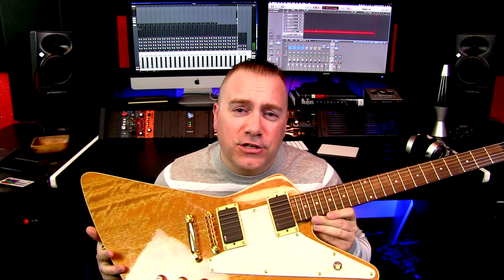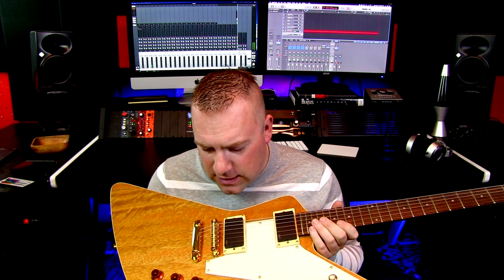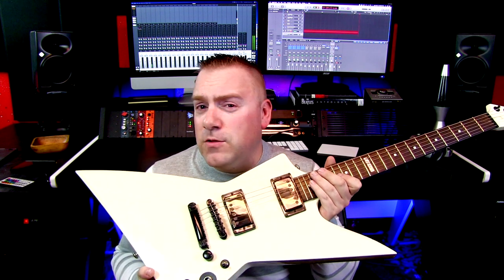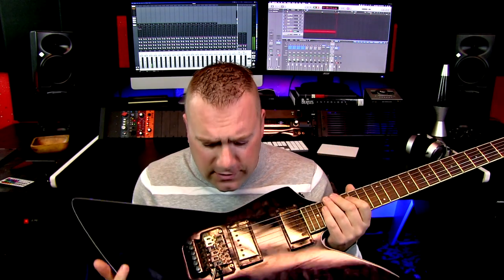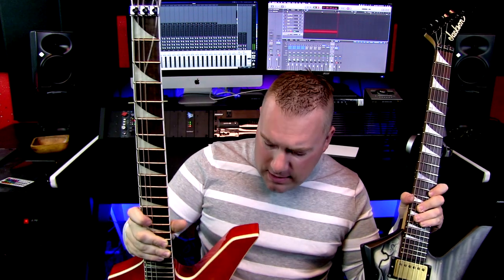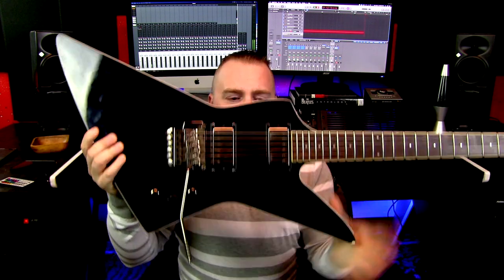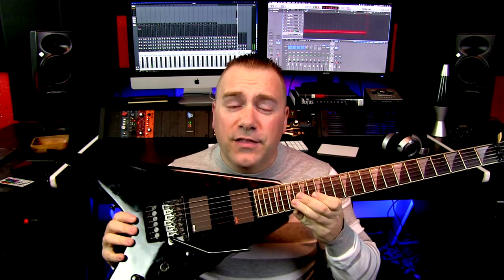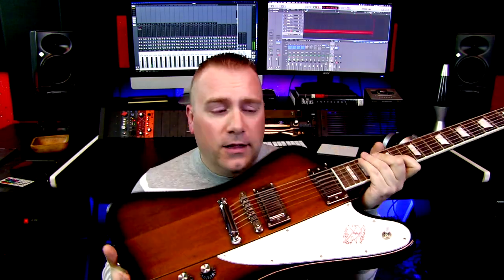Explorer Style Guitars And Should You Buy One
I do not currently own a Gibson Explorer. I have owned 2 in the past.

This video is meant for anyone who is looking to purchase an Explorer Shape Guitar.

Guitars in this video
Hamer XT Standard w/ EMG 81/60 and TKO Kill Switch
LTD EX400 w/ EMG Het Set and TKO Kill Switch
Aria ZZ
Jackson Kelly KEXQ w/ EMG Bone Breakers and EMG Kill Switch
Jackson KE3 Pile Of Skulls w/ EMG Marty Friedman

Previous Explorer Guitars
Gibson Explorer in Classic White
Gibson Explorer in Black w/ Black Pickguard and EMG 81/85